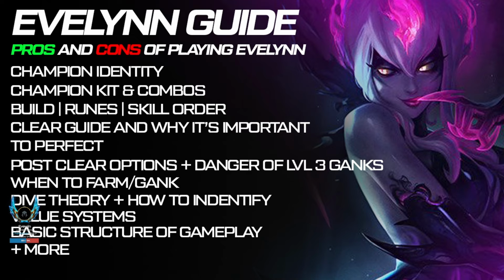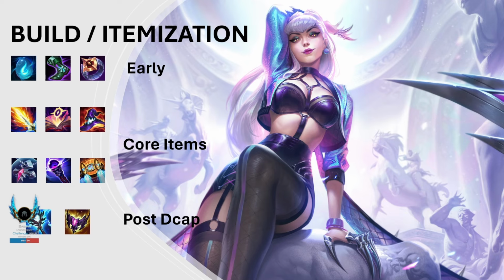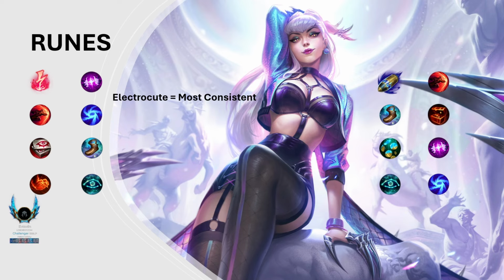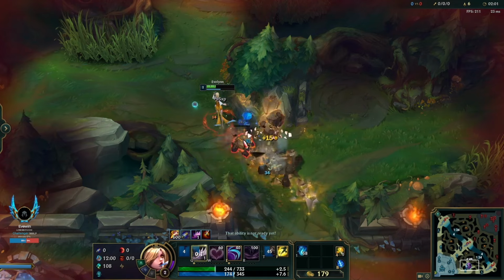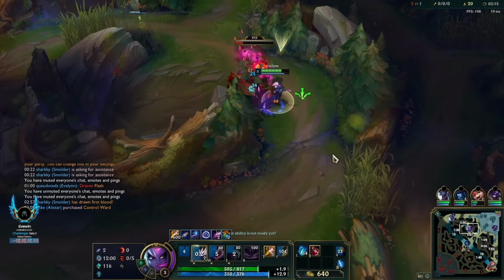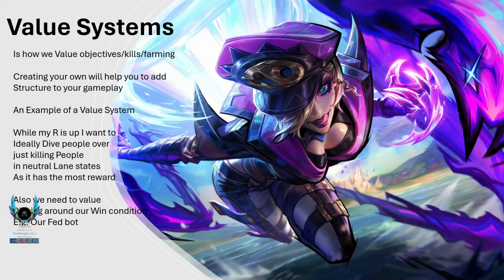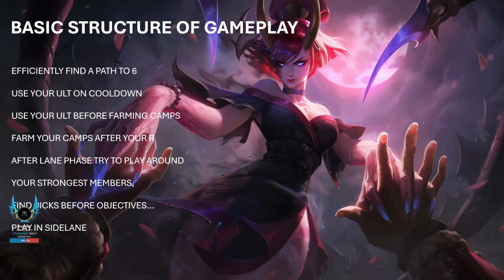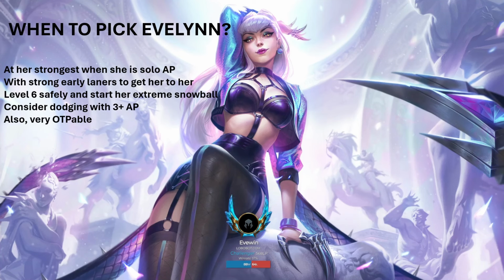THE ULTIMATE S14 EVELYNN GUIDE | EVERYTHING YOU NEED IN DEPTH + STEP BY STEP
0:00 Introduction
2:14 Evelynn Pros & Cons
4:51 Build
8:37 Runes
11:42 Skill Order
12:46 Importance of optimal clears
13:24 Blue start Full Clear Example
15:15 Red start Full Clear Example
17:07 Post Clear Options + lvl 3 gank danger
18:44 Gank example
19:45 Tempo Base example
20:45 Scuttle - Raptors - Krugs example
21:33 Scuttle example
22:23 Combo + Mechanics
24:13 Importance of Dives + How to Identify
25:57 Dive Example
26:50 Value Systems
28:10 Path Top or Bot?
29:17 Pathing thought processes
34:15 Basic Evelynn Gameplay Structure
35:18 Mid - Late game theory + Teamfighting tips
37:07 When to Pick Evelynn?
38:00 Match up Tier list
39:12 Get daily challenger coaching + Subscribe pls